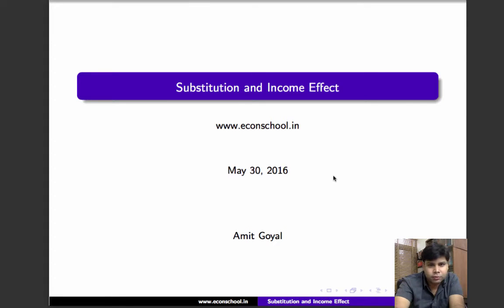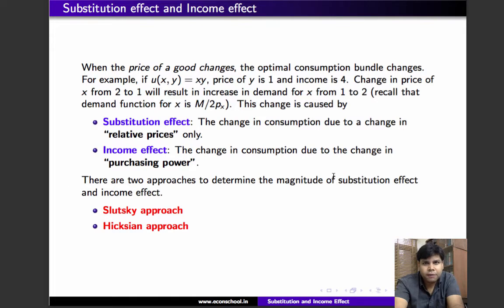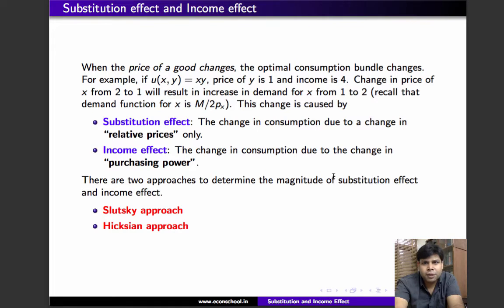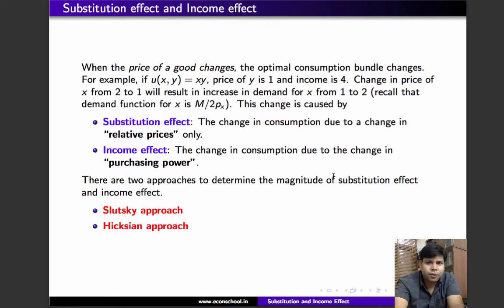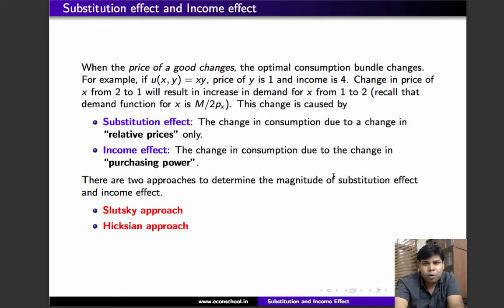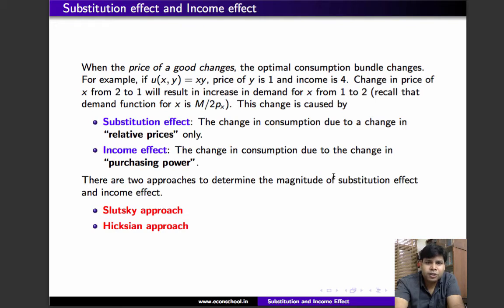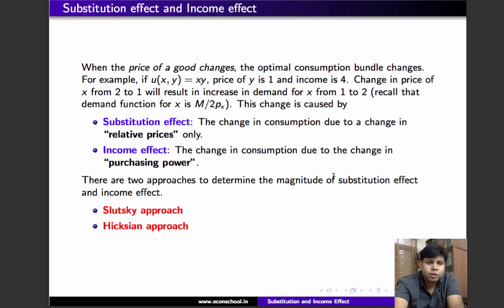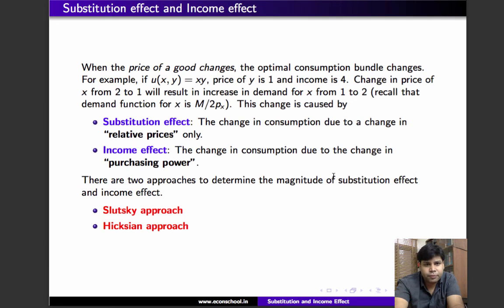L1.19 - Introduction to Substitution and Income Effect